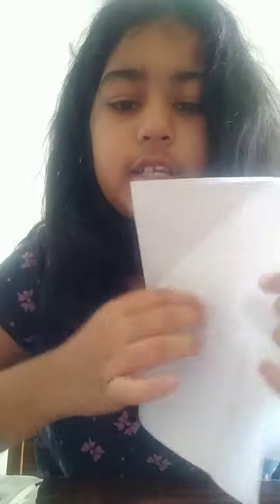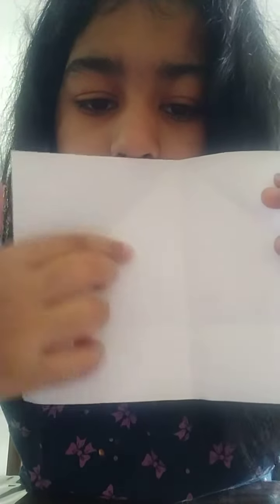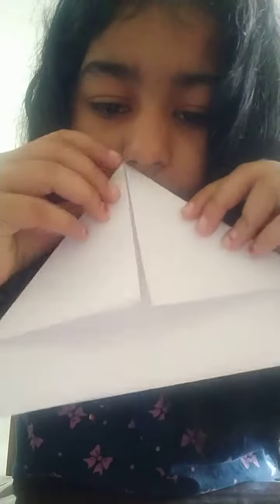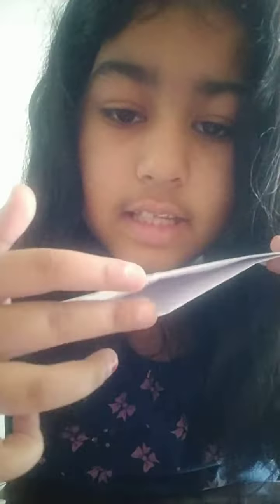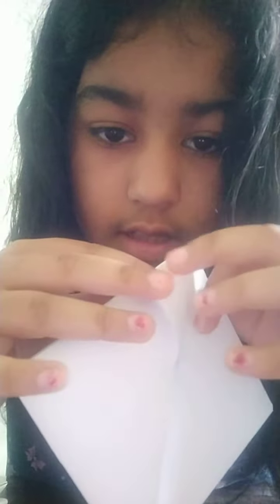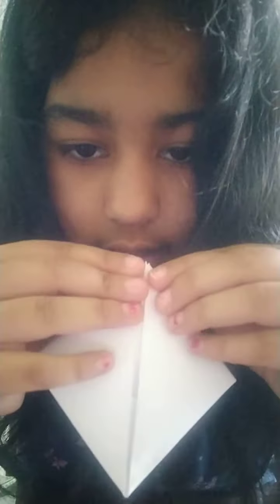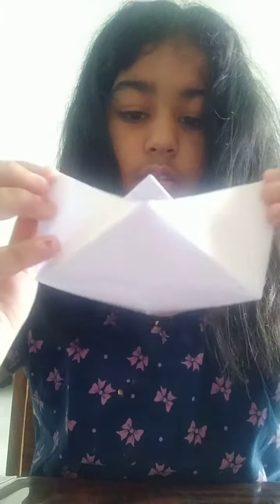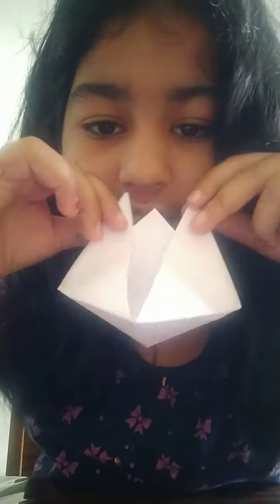How to make a paper ⛵?